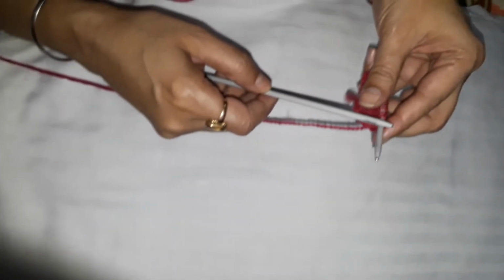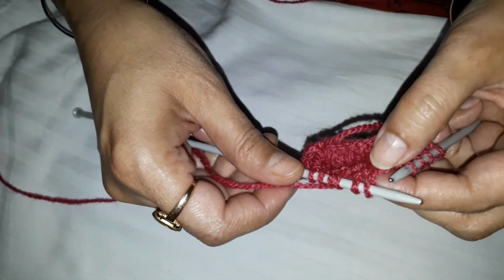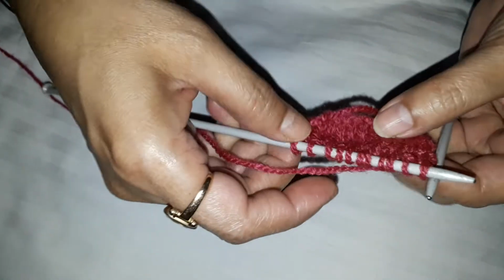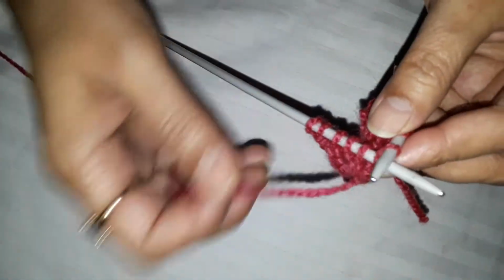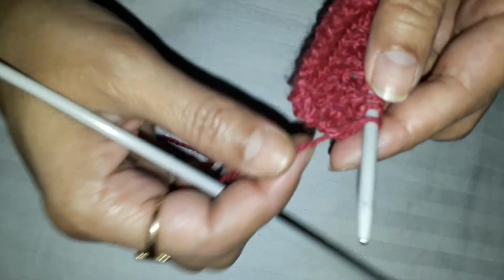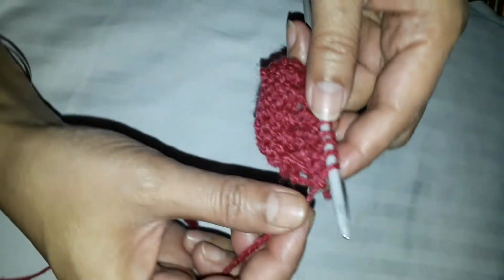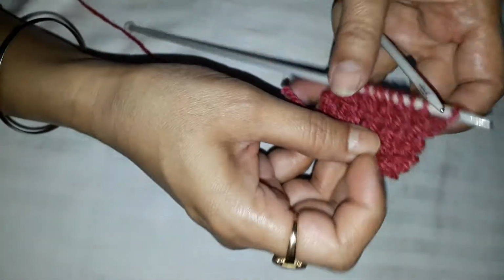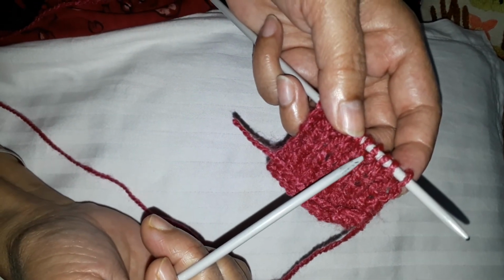Lecture 7 : Knitting rib with hand knitting needles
Understand how a face loop and reverse loop makes a rib structure